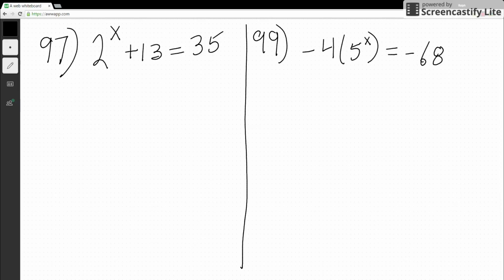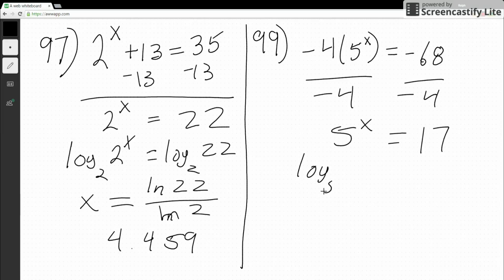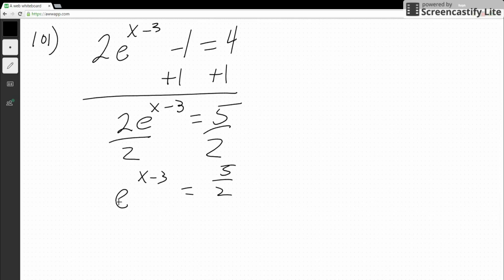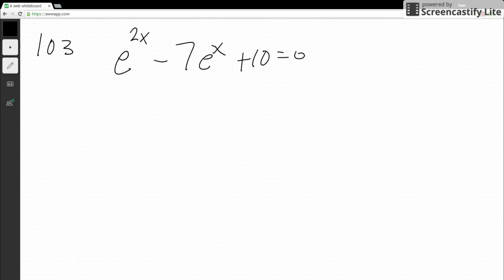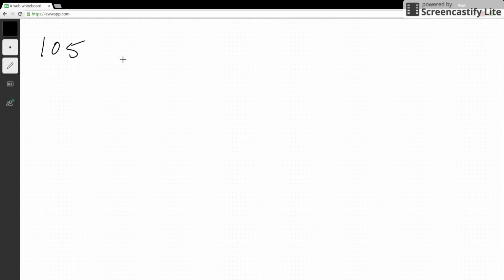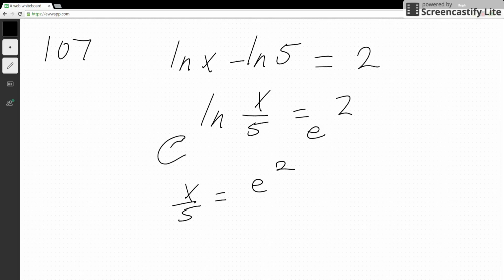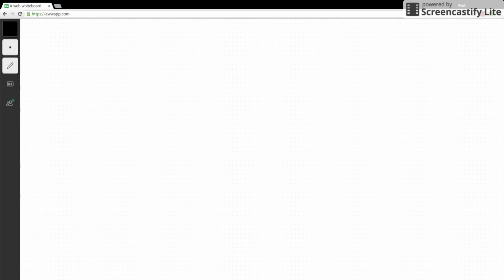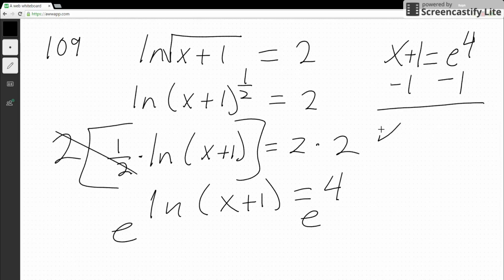advanced math unit 3 review part 5